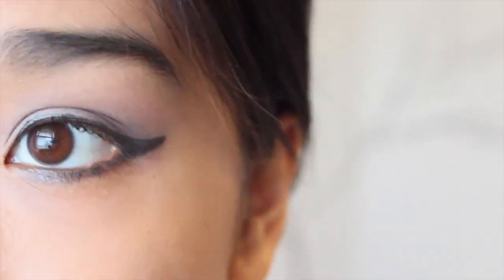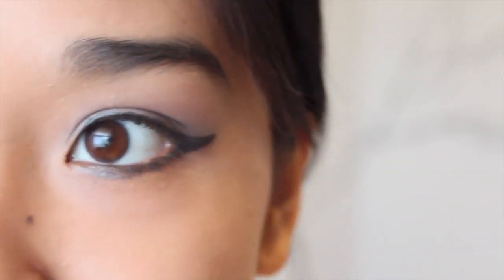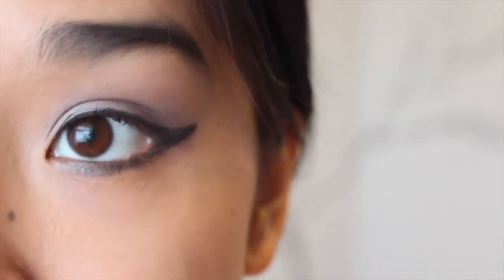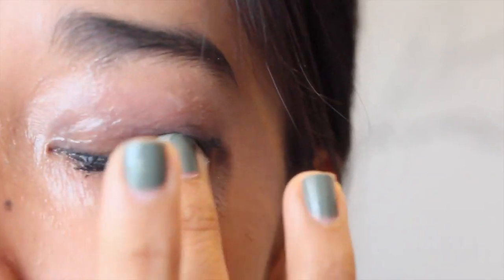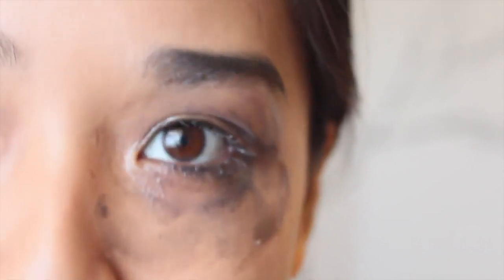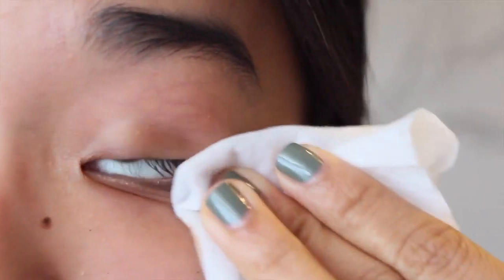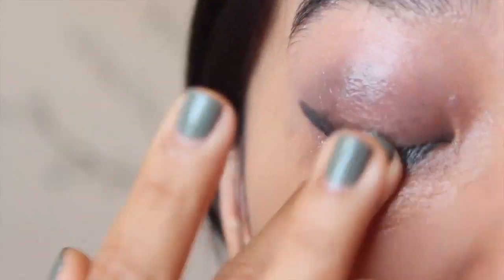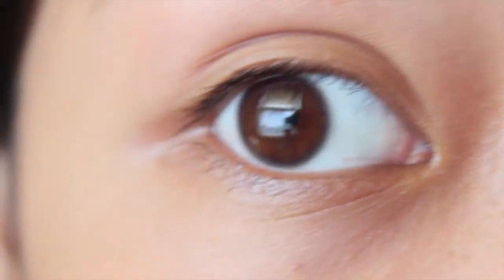How To: Remove Makeup with Vaseline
How I use Vaseline to remove makeup.. the things you will need:
- Vaseline :)
- Something to wipe the vaseline off with (like a baby wipe, tissue or face cloth)

Note: This video was not sponsored in any way by any of the products mentioned. I purchased all the products featured and it's entirely my honest opinion.